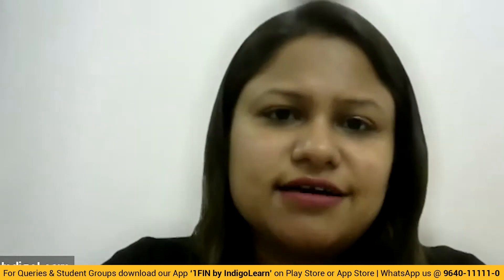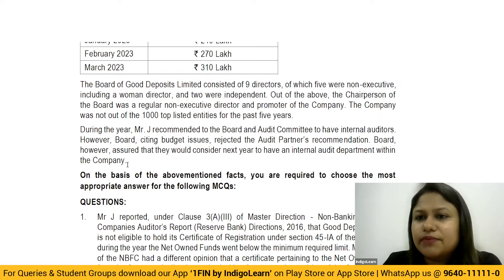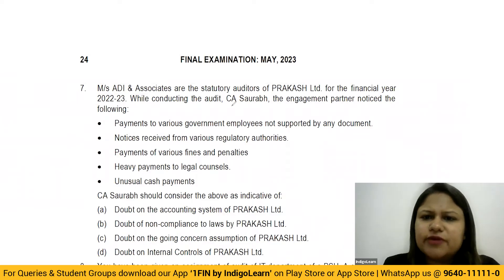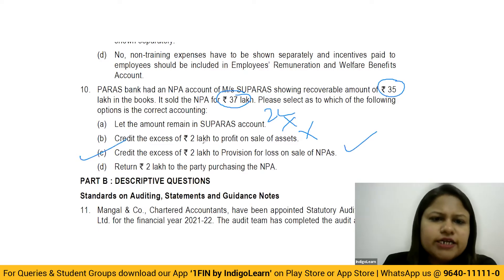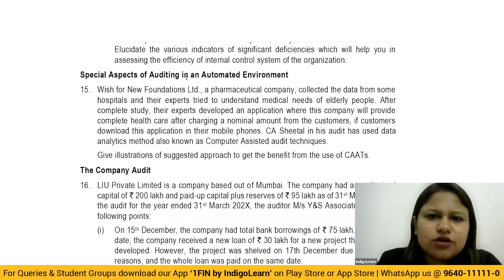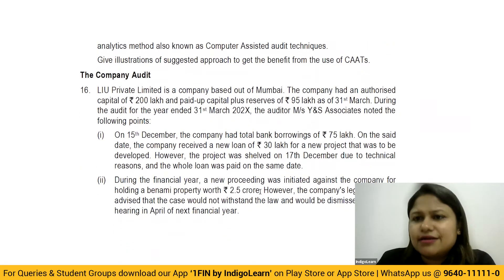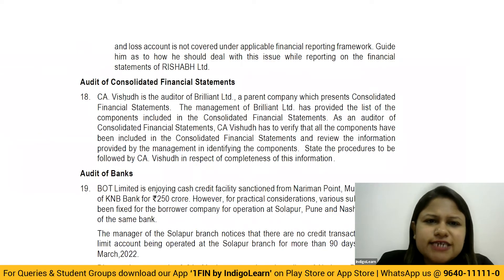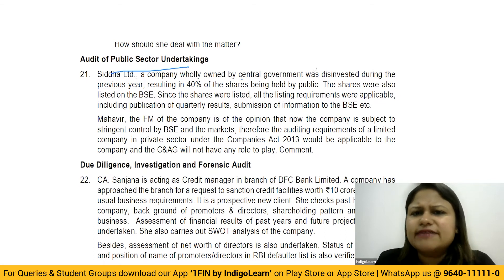CA Final I RTP May 23 I Advanced Auditing & Professional Ethics I CA Pradnya Mundada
Revision Test Paper’s are one of the many educational study material provided by the ICAI to its students. Solving these RTPs will help in your May 2023 exam preparation. Students can assess their level of preparation by solving the questions given in RTP.

This video covers all topic-wise questions and MCQs including case study based. This video covers every critical aspects relevant for May 23 CA Final Auditing Exam. Amendments given in ICAI's RTP May 23 for CA Final Auditing are covered in a separate video.